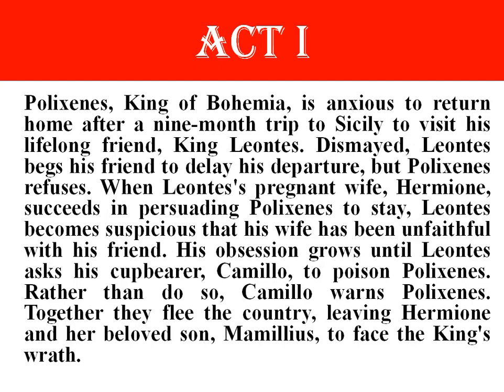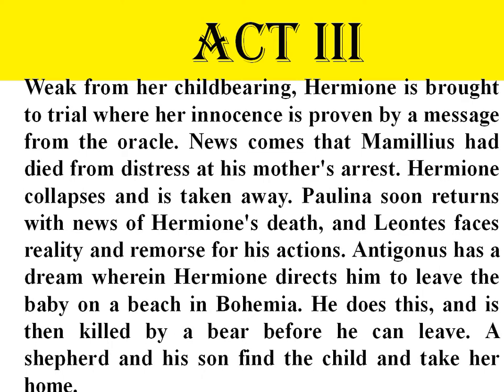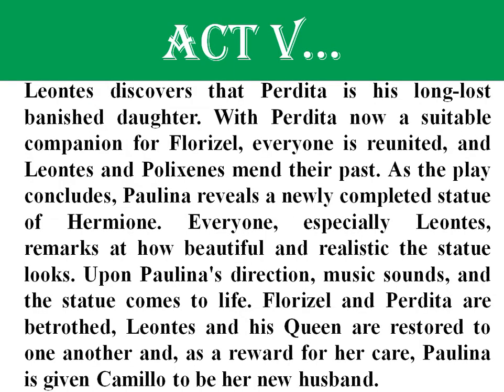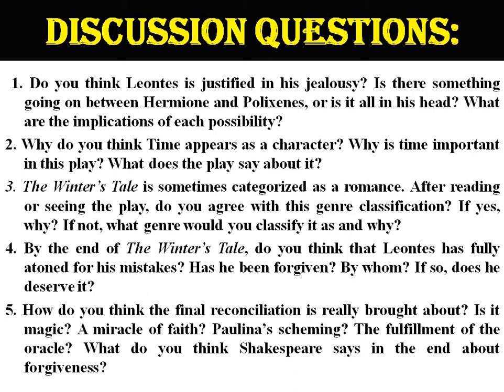The Winter's Tale by William Shakespeare: Act by Act Analysis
This video focuses on Act-by-Act analysis of the The Winter's Tale by William Shakespeare. The plot of the play is well analyzed and every act is discussed in detail. The discussion on the themes, significant incidents and dramatic devices used in the play will be uploaded soon.
Please subscribe to the channel to get more videos on the analyses of novels, plays, drama texts, short stories, poems, theories, etc for your examinations, assignments, research, thesis, projects, personal study, etc. Click the notification bell to get notified when new video is uploaded.

The play is part of:
WASSCE syllabus
WAEC syllabus
NECO syllabus
JAMB syllabus
GCE syllabus
WAEC past questions
NECO past questions
JAMB past questions
Recommended drama texts
WAEC plays and drama